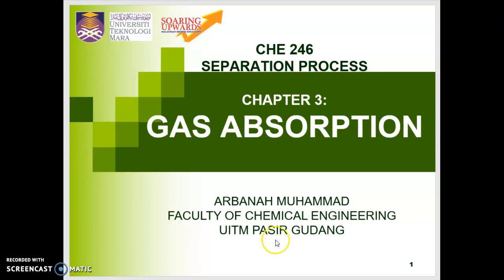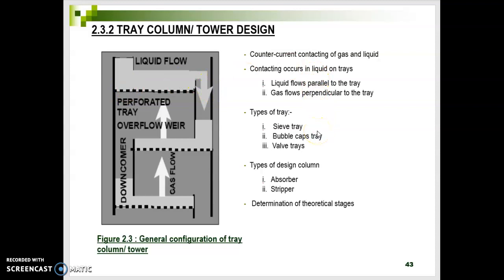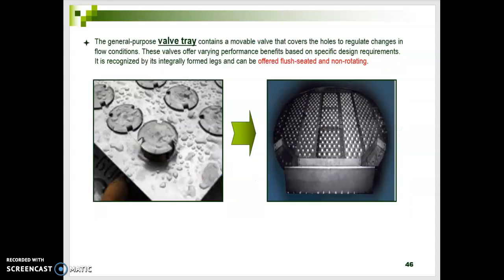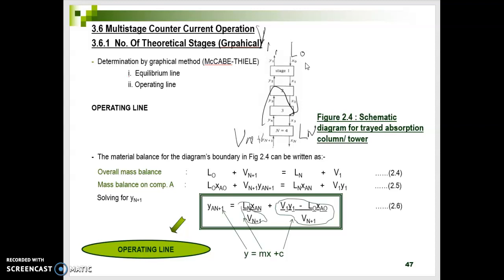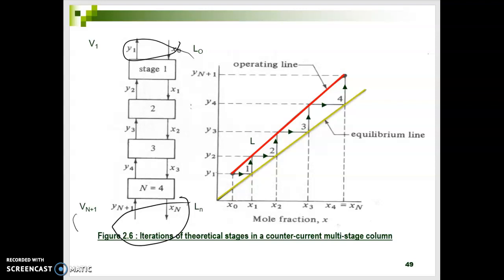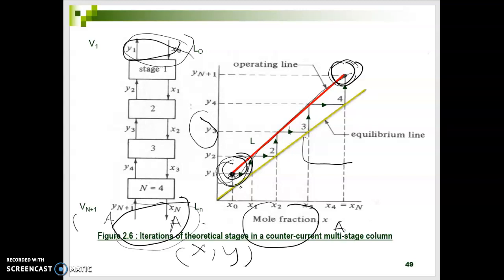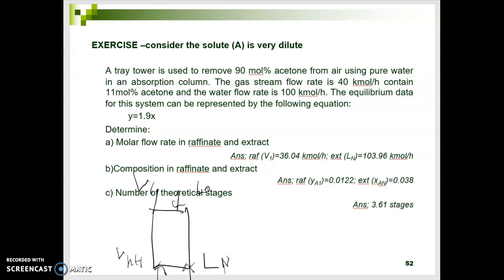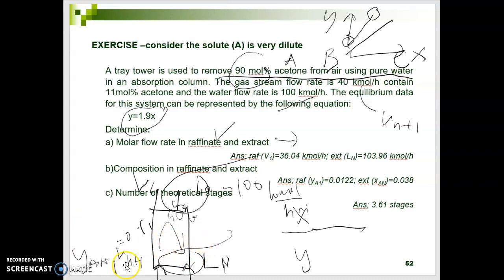CHE246 Chp 3(5)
Correction:

Plotting of the graph requires mole of A for y(vapour) and x(liquid) for x and y -axis